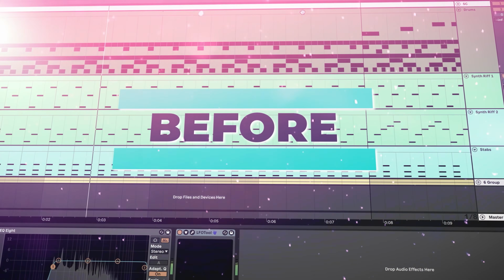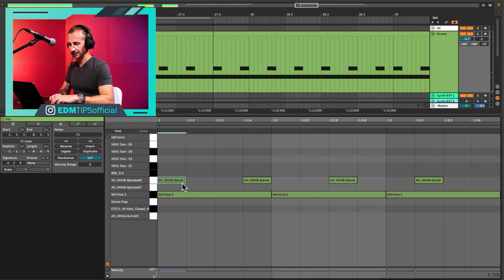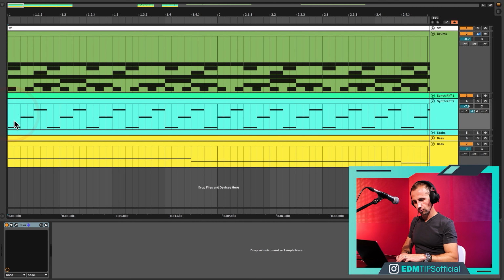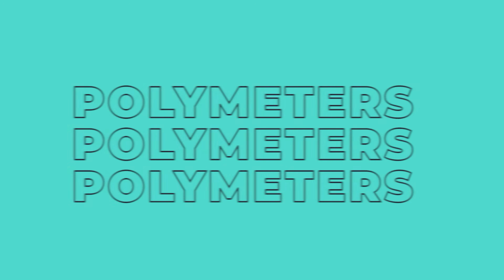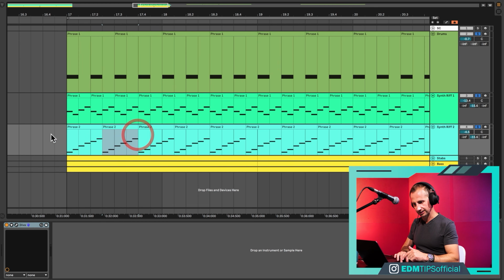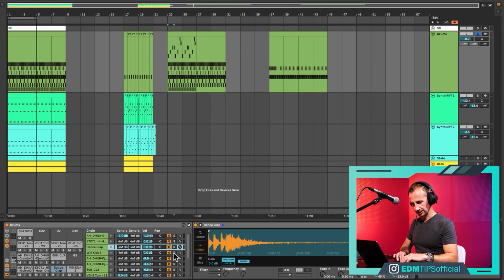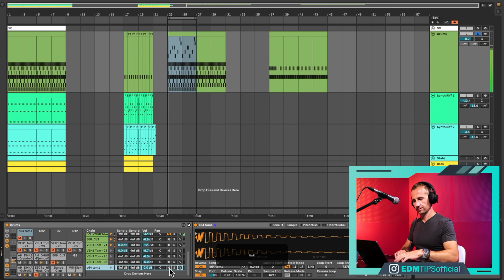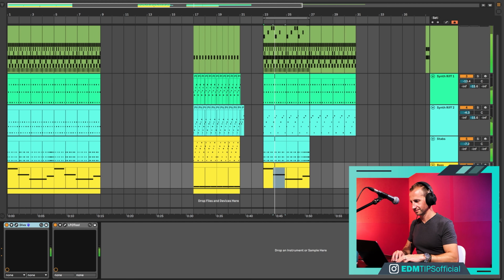Polyrhythms and Polymeters – NEVER make a boring loop again!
Polyrhythms and Polymeters are often misunderstood – but they are simple concepts that can transform boring ideas into something special! New to music production? Download my free Music Producer Starter Pack

Shout out to my Accelerator student, Jonathan, who just hit the Beatport Top 10 with his new track! Listen here and support if you dig:

Learning how to play polyrhythms and polymeters in your music creates complex, ever-evolving rhythms with less effort than you might think - ensuring that you can turn a boring loop into something constantly changing and grabbing listeners’ interest.

Both concepts are useful in all genres of music, but polymeters are particularly good in techno and melodic house.

Here’s what we cover in this video:

00:00 – Polyrhythms vs. Polymeters Overview
01:33 – Polyrhythm Definition
02:03 – Polymeter Definition
02:36 – Creating a Drum Polyrhythm (3:4)
03:52 – Creating a Melodic Polyrhythm (3:4)
04:32 – 2nd Polyrhythm Example (Triplets) (1:3)
05:11 – 3rd Polyrhythm Example (7:4)
06:47 – Melodic Polymeters
10:09 – Bringing everything together!

Will

AND…